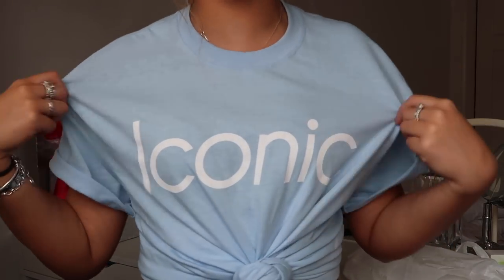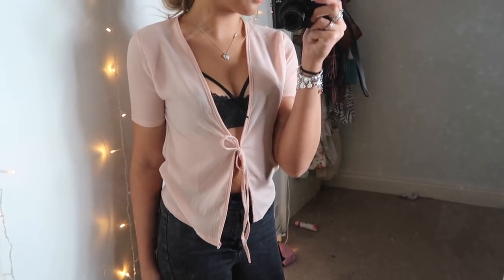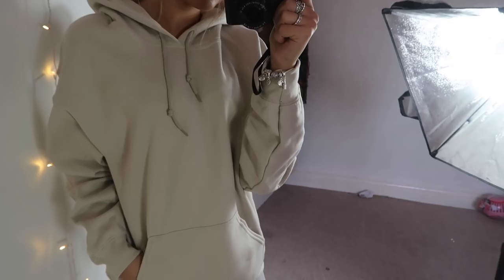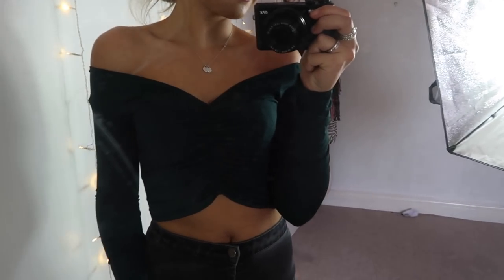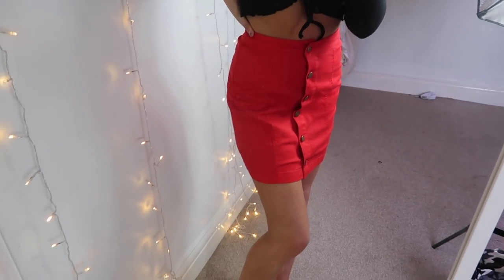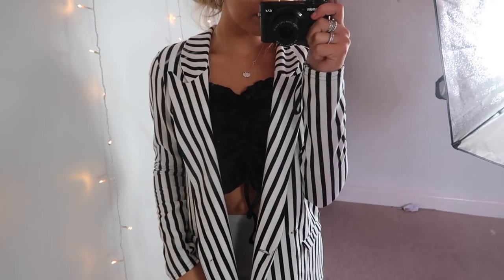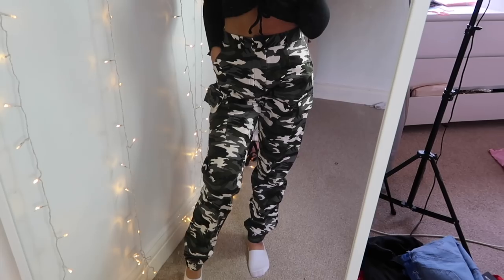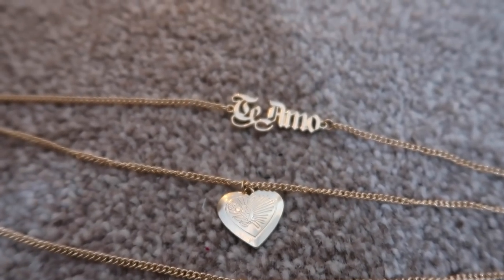PRETTYLITTLETHING HAUL (TRY ON) 'What to Wear' section only AD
PRETTYLITTLETHING HAUL (TRY ON) 'What to Wear section

Jasmine Clough C/O S71
Studio 71
18 Soho Square
Soho
London
W1D 3QH
United Kingdom

Jas x